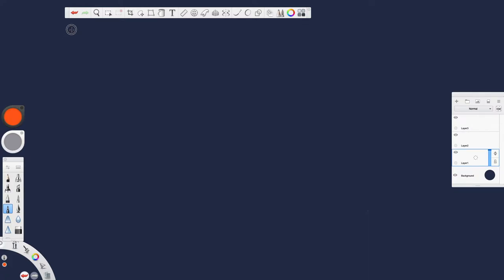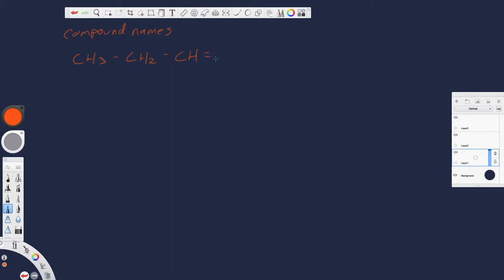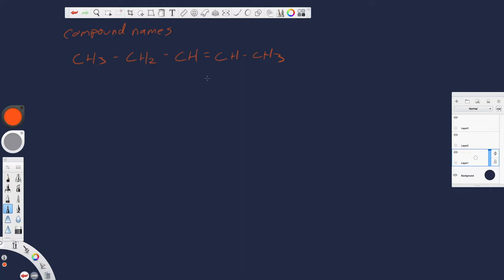Organic Chemistry: Environmental Engineering Fundamentals of Engineering (FE) Exam Review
Hello, today we will continue or preparation of the FE exam by reviewing the fundamentals of organic chemistry.  If you are preparing for the FE, Good Luck!  We will be following up with at least a few more review sections on additional environmental engineering FE review topics.

Thanks!